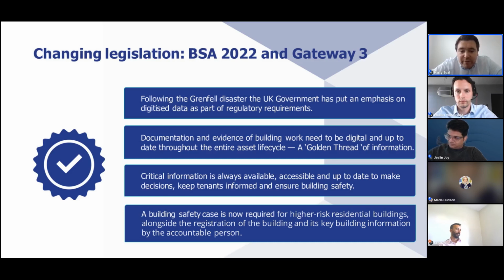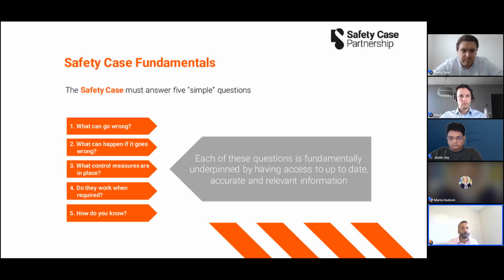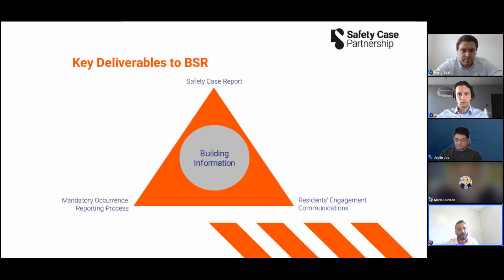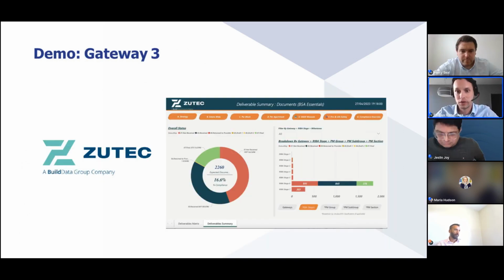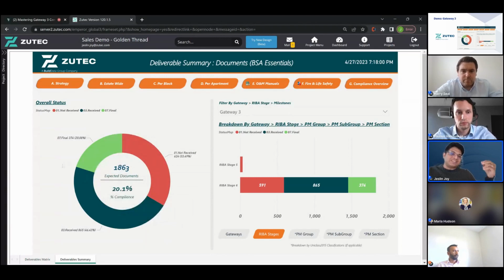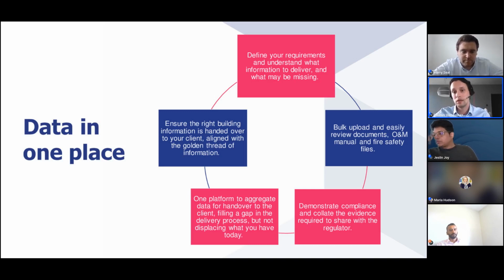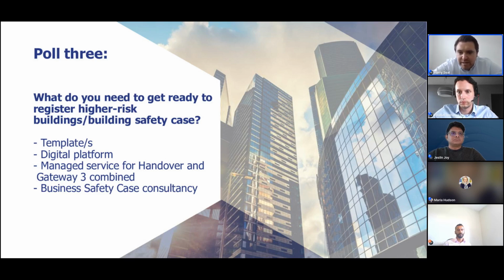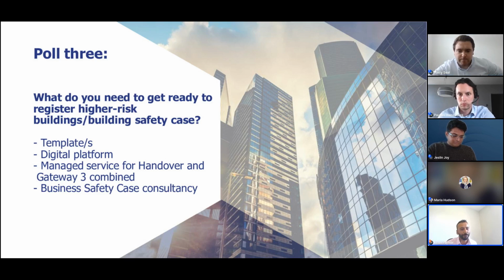📺 [Webinar] Mastering Gateway 3 Compliance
To ensure Gateway 3 compliance, learn how to effectively gather information and relevant safety information for submission to the Building Safety Regulator when applying for completion certificates.

This webinar is best for:

↪️ Contractors
↪️ Developers
↪️ Asset Owners

Have you thought about how you’re going to effectively gather information and relevant safety information to submit to the Building Safety Regulator when applying for completion certificates to pass Gateway 3? Or how you will support a Building Safety Case while managing your project handover? This webinar will help you get your information in order.

We’ll discuss how contractors can better understand the information required to fulfil obligations set out by the Building Safety Act at the handover stage of an asset, and how a single source of truth for building information and manuals can support your path to Gateway 3 compliance.

Things you’ll learn:

↪️ More about Gateway 3 (completion or final certificate stage — equivalent to RIBA stage 6) and when a building safety case should be submitted for review and approval.
↪️ The best way to collate building information while having real-time visibility for managing handover deliverables in one place.
↪️ How users can easily bring together the right information and identify what is missing to help manage risks on a project.
↪️ How best to deliver a single, consolidated data set for handover to a client and submission to the Building Safety Regulator.

🔗 Click the link to our website to find out more about our Gateway 3 Management solution